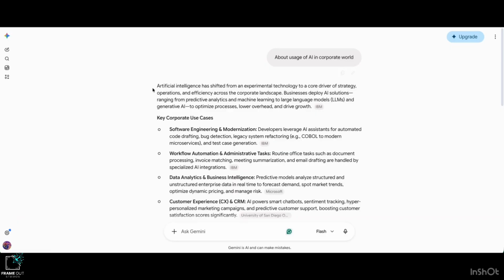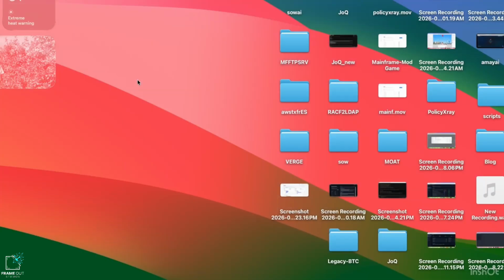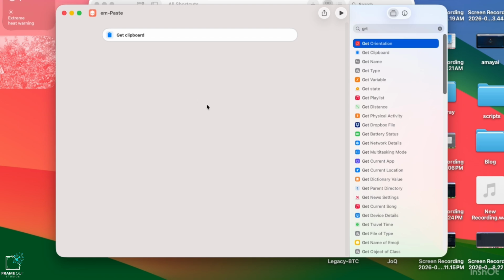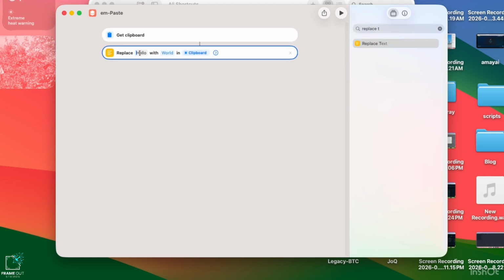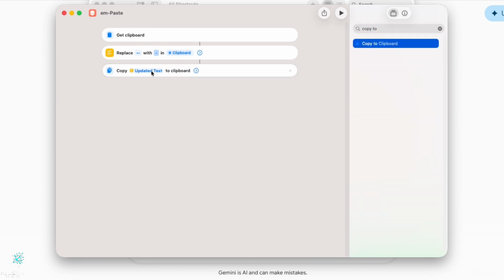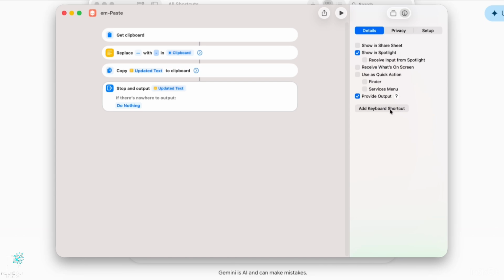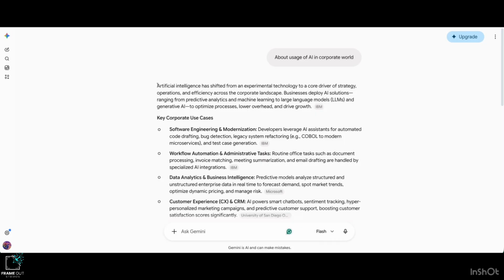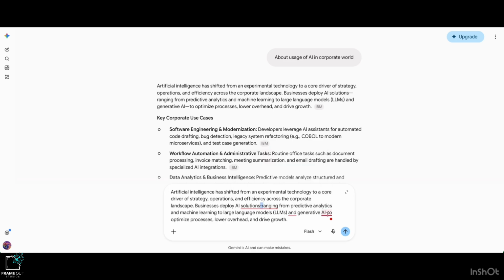Why Your AI Text Looks Fake (And How to Fix It)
Tired of ChatGPT, Claude, or Gemini cluttering your text with endless long em-dashes (—)? In this video, I’ll show you how to build a quick, free macOS Shortcut that automatically strips em-dashes from your copied text in seconds.
No extra apps to download. No complex code. Just a simple, one-time setup inside macOS Shortcuts that lets you right-click and paste clean, human-looking text anywhere!
Timestamps:
0:00 - The AI Em-Dash Problem
0:19 - Creating the Shortcuts Quick Action
0:36 - Setting Up Replace Text
0:53 - Saving Output to Clipboard
1:14 - Enabling Quick Action & Shortcuts
1:43 - Testing the Solution